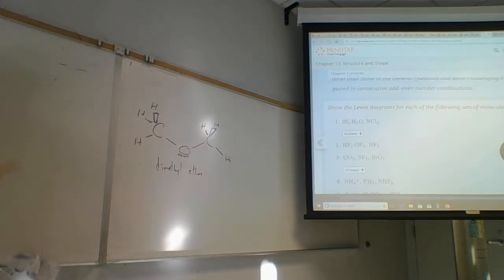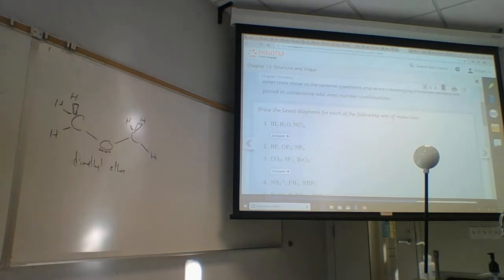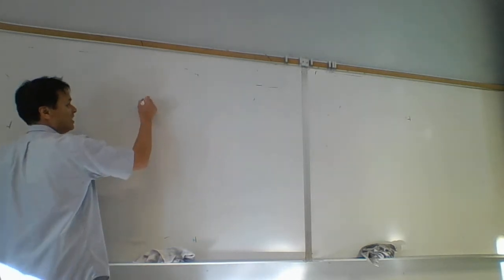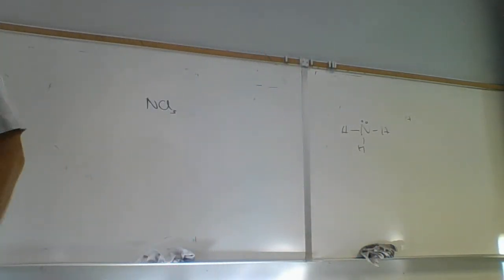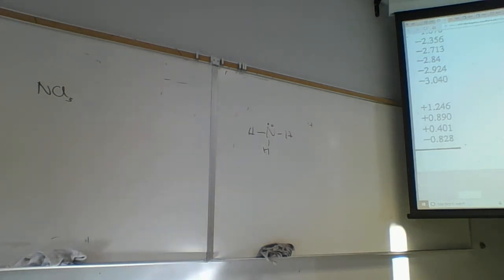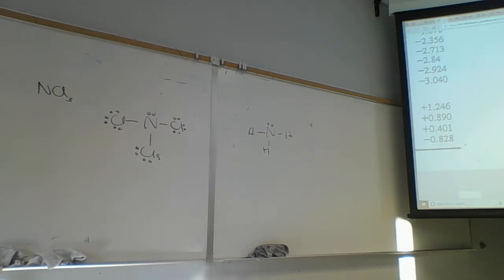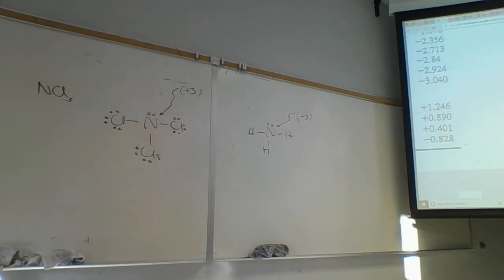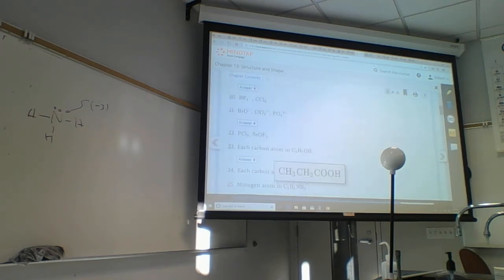Chem 4 1176 110518 B